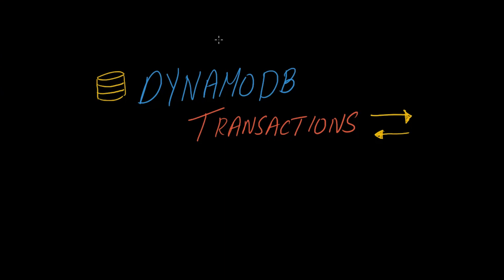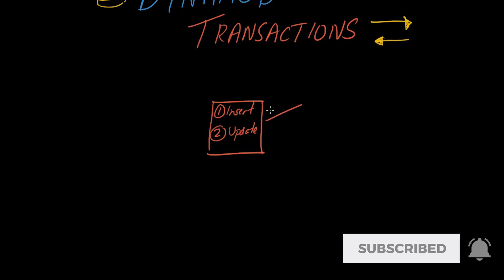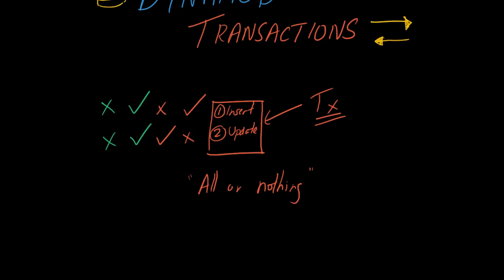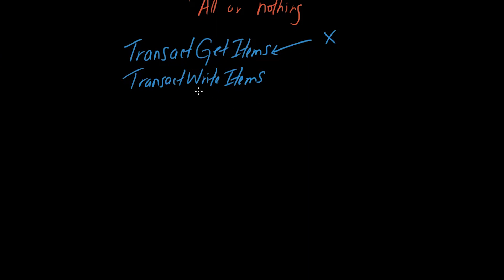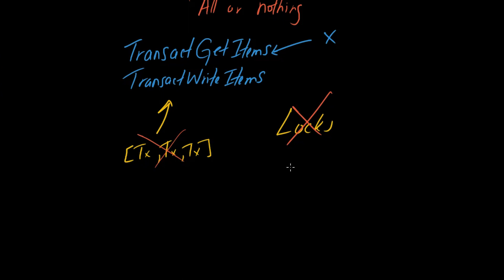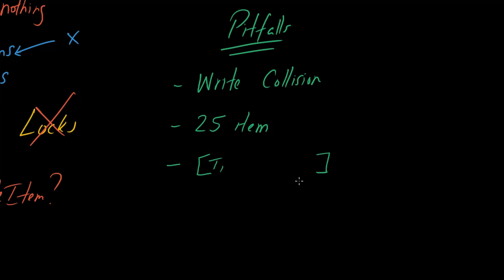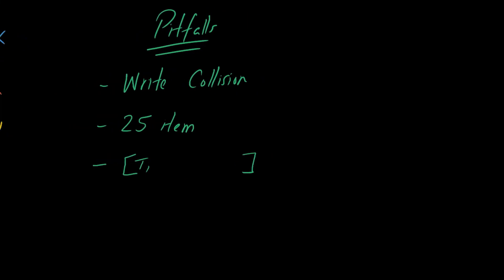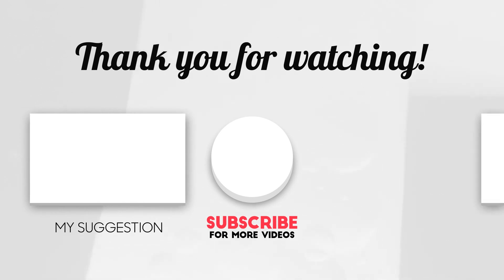What is a DynamoDB Transaction?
In this video, I talk about how to make ACID compliant updates using DynamoDB's new Transactions feature. Transactions are a feature those of us using RDS have come to love - they allow us to make concurrent updates on multiple updates all at once. Learn how DynamoDB implements similar functionality in a NoSQL database!

Working Effectively with Legacy Code

☁Topics covered include:
DynamoDB Indexes
DynamoDB Transactions
Database Transactions
ACID
TransactGetItems
TransactWriteItems